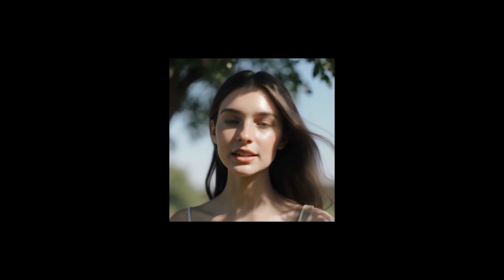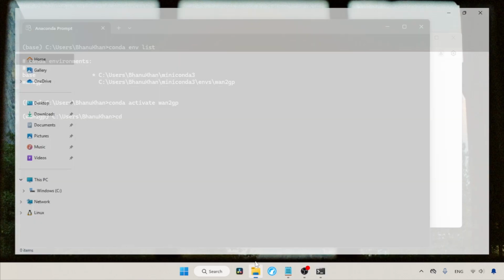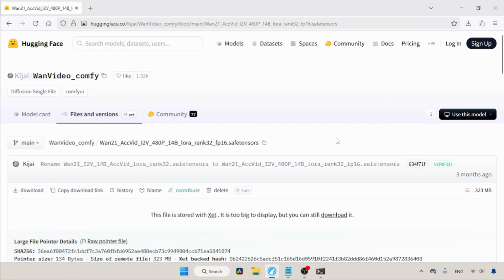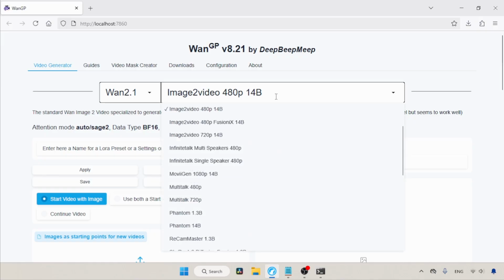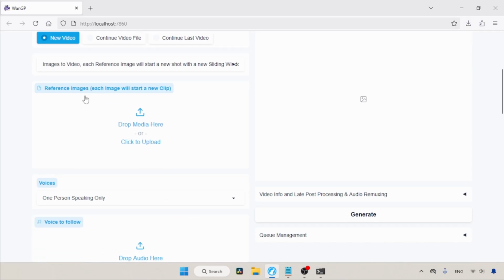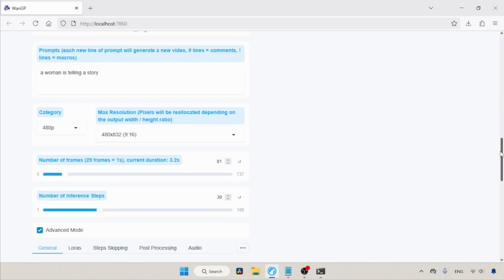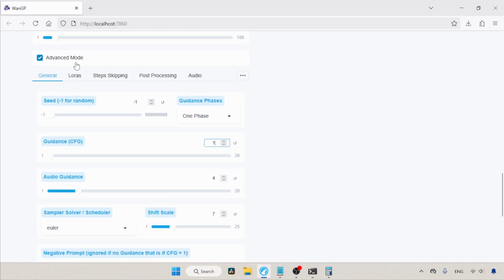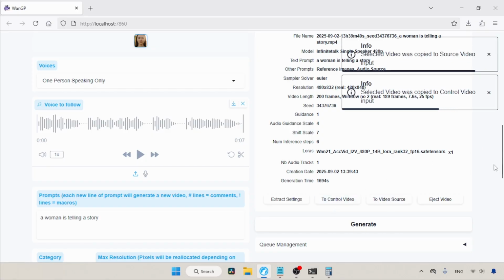How to Create AI Talking Avatars Using InfiniteTalk | WanGP Tutorial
Download WanGP

create ai talking avatars using infinitetalk
learn how to create talking avatars
wangp infinitetalk tutorial
better than multitalk
talking video generator wangp
InfiniteTalk Audio-driven Video Generation
Veo3 alternative
best talking avatars generator for windows
make the person of photo talk using multitalk